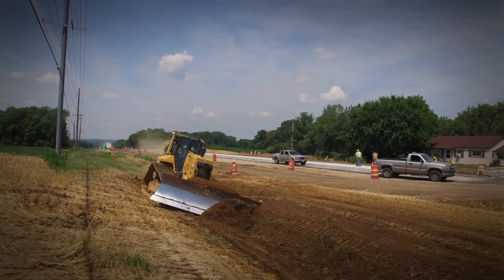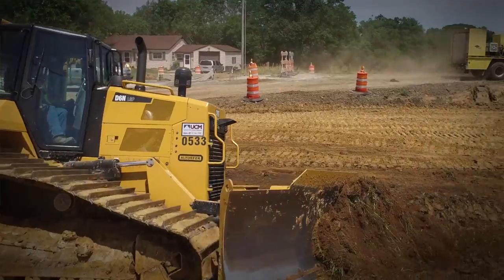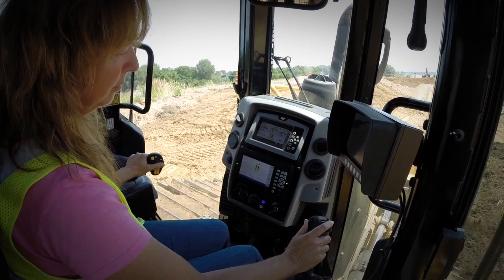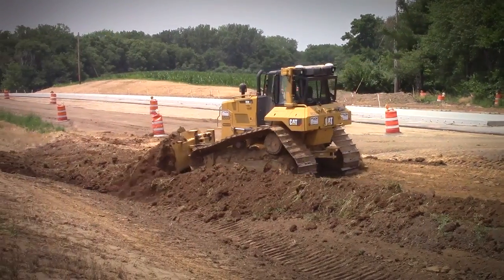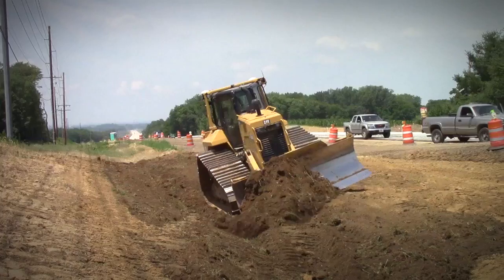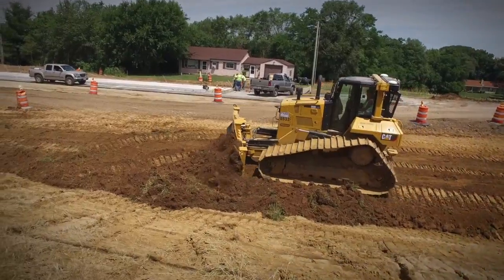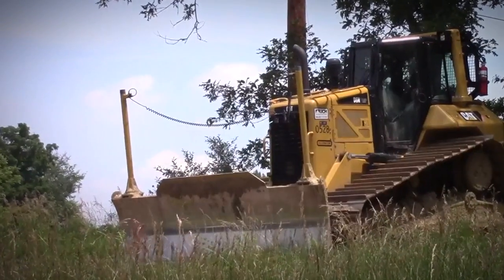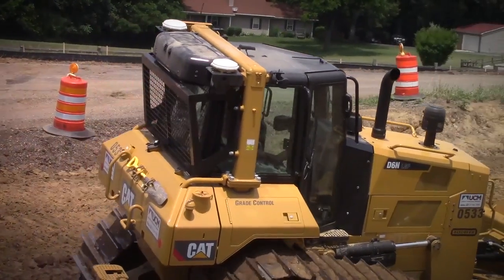My Perspective on Cat® GRADE with 3D – Linda Shawhan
Hear what veteran dozer operator Linda Shawhan has to say about how the integrated Cat® GPS system, GRADE with 3D, makes grading work faster and easier.